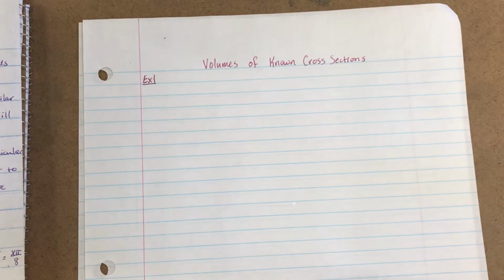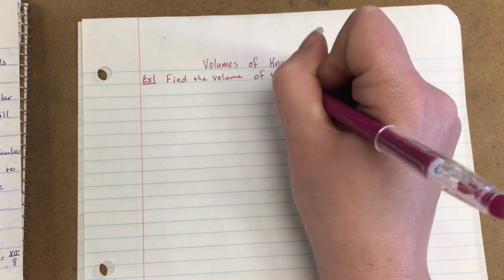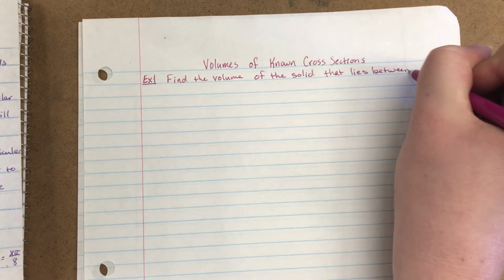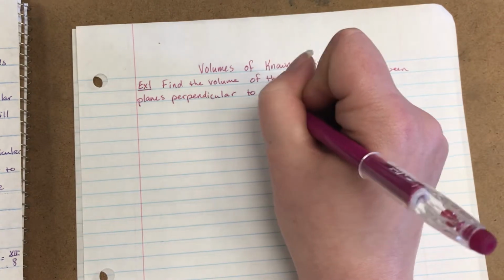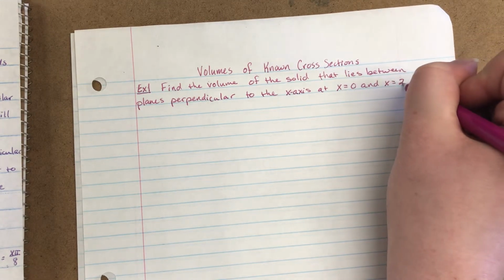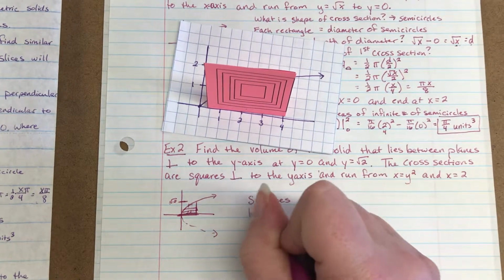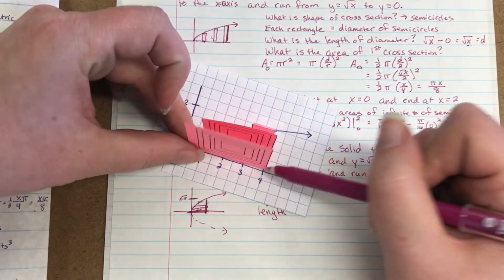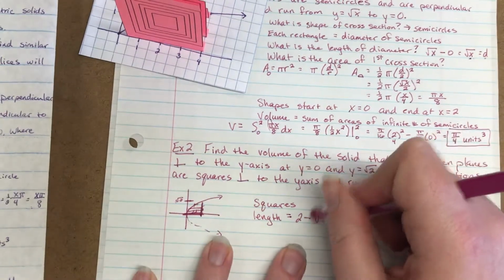Calculus 7.2 Cross Sections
Finding the volume of a solid with known cross sections.